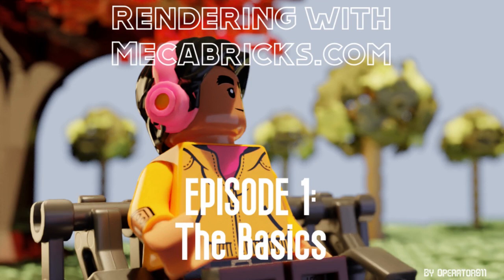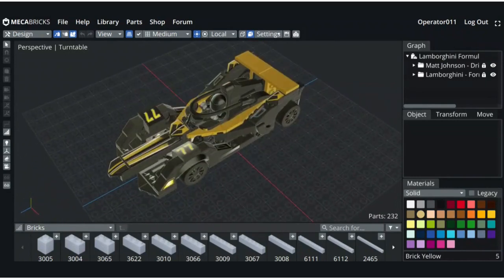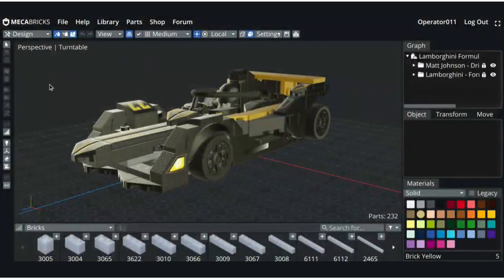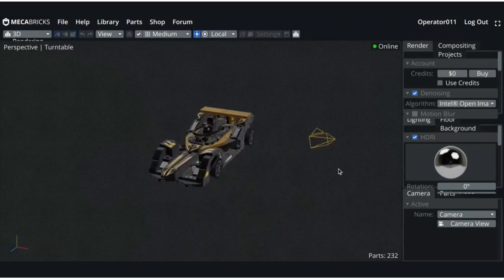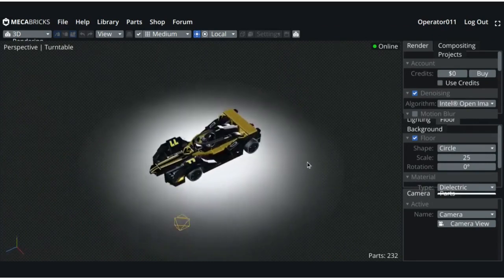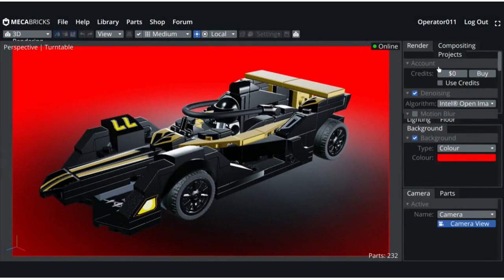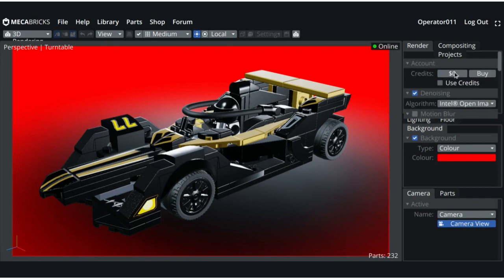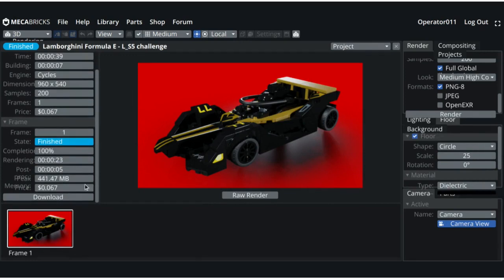Rendering with Mecabricks.com - Episode 1: The Basics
Hello! In this episode of my Rendering with Mecabricks.com tutorial series, I show people the very basics of rendering. Positioning your camera, utilizing HDRI, and most important of all, how to make your computer actually render the model. I hope you find this tutorial helpful!

 ~Operator011